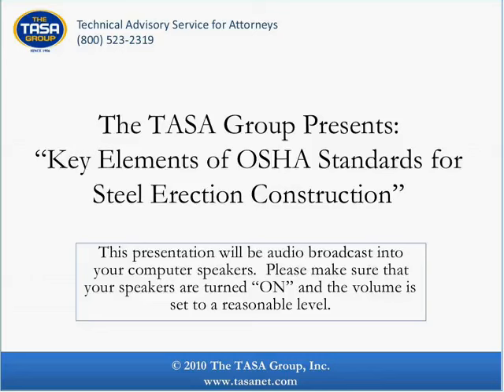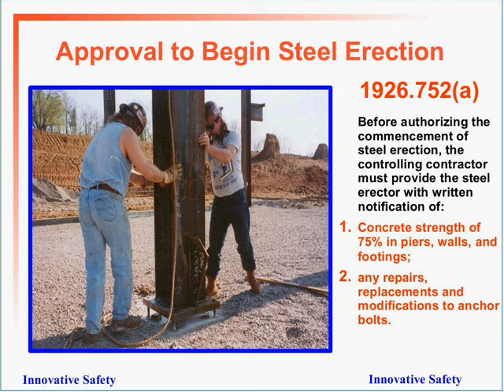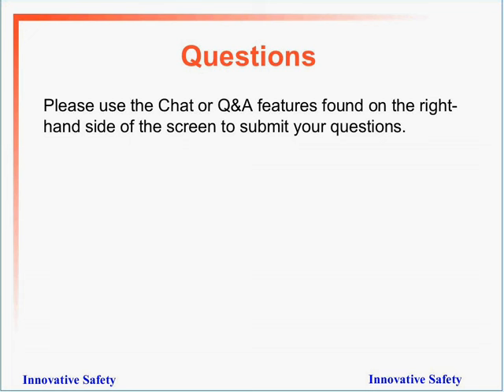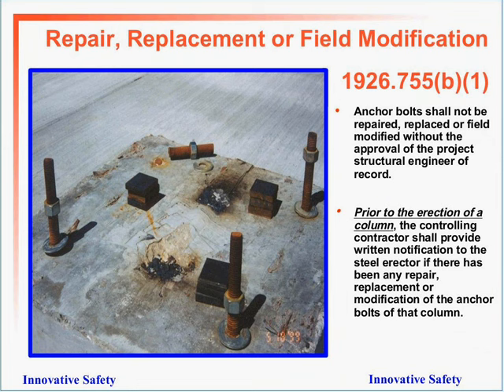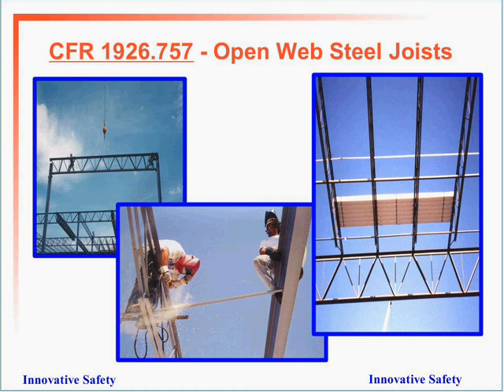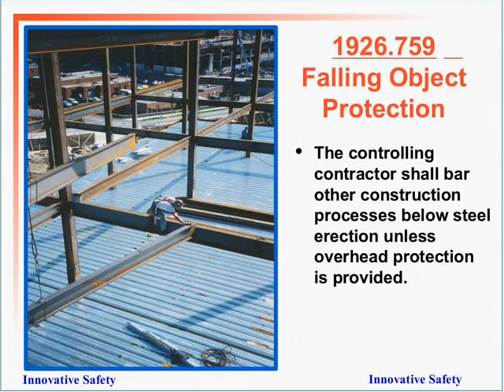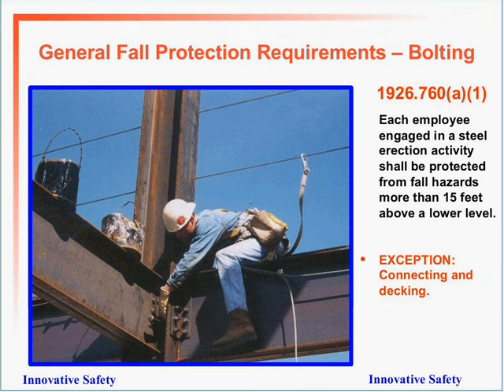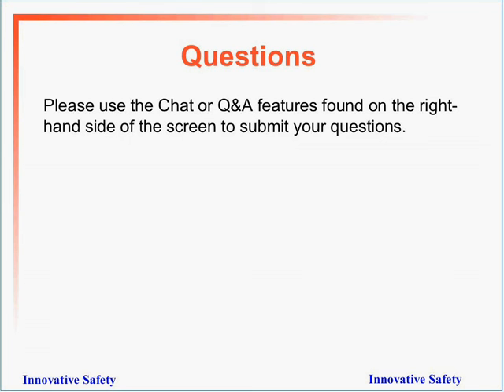Key Elements in OSHA Standards for Steel Erection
On January 18, 2011, at 2 p.m. ET, The TASA Group, Inc., in conjunction with construction safety expert Dan Paine, presented a free, one-hour, interactive webinar, Key Elements of OSHA Standards for Steel Erection Construction, for all legal professionals.

This presentation discussed in detail the OSHA requirements for steel erection, which are completely different from any other requirements for the other building trades.
Some of the differences that were discussed are the requirements of the general contractor (controlling employer) for site layout, site-specific erection plans and construction sequence.

In addition, the presenter discussed the requirements for:
* Hoisting and rigging
* Structural steel assembly
* Column anchorage
* Beams and column erection
* Fall protection and training